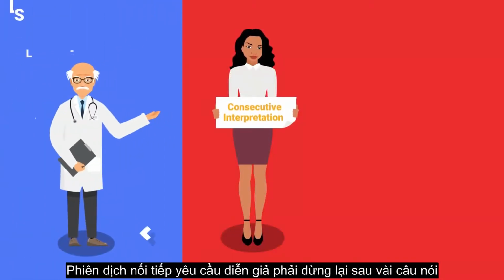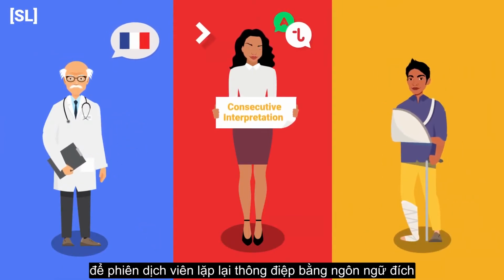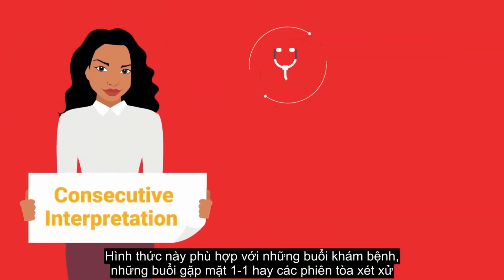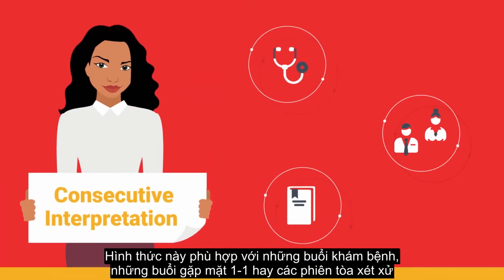8 hình thức phiên dịch